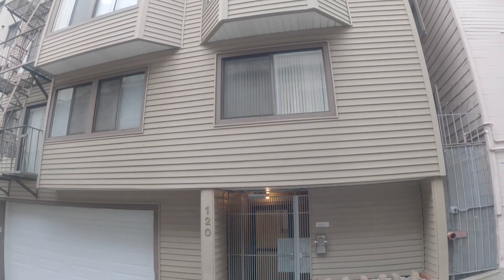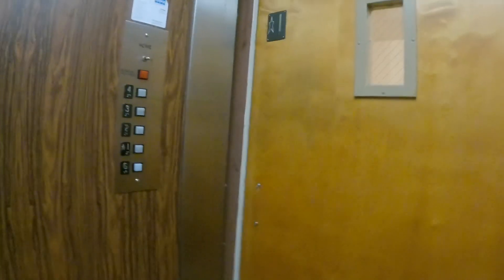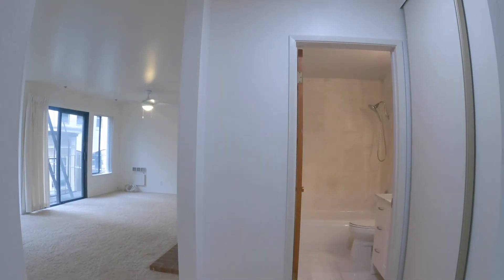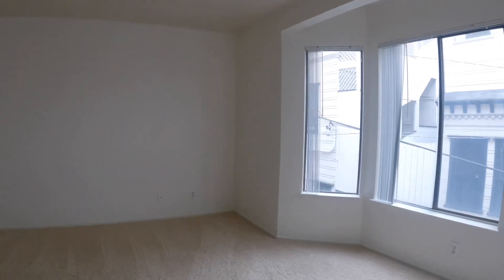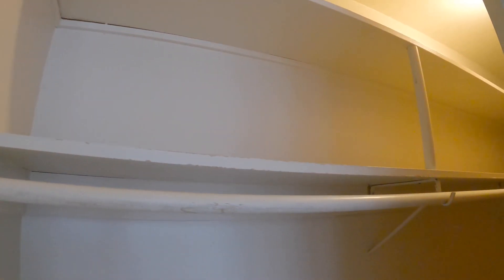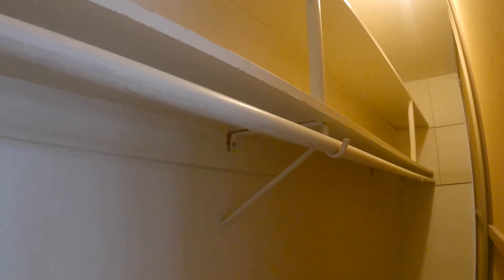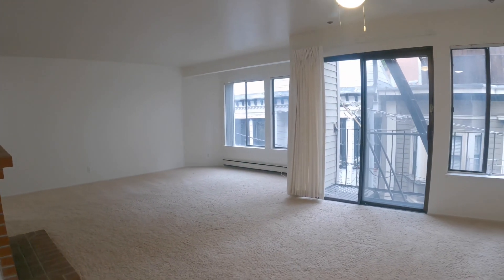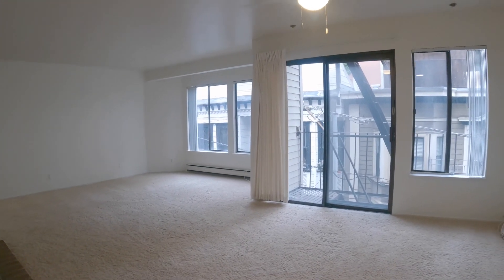Large one bedroom condo